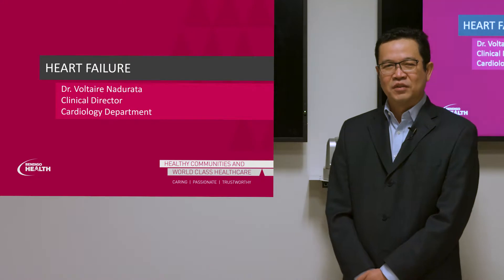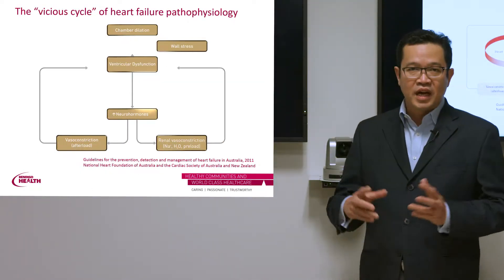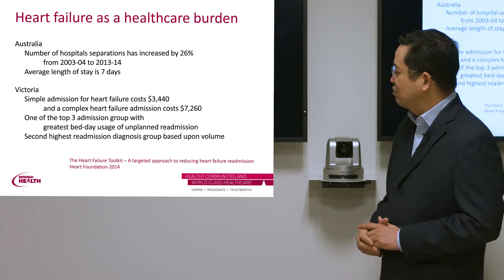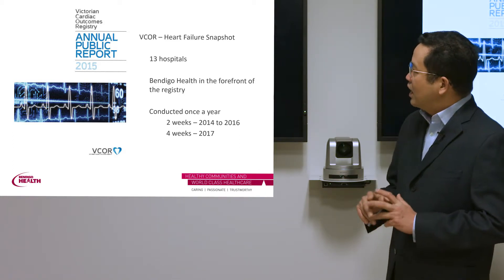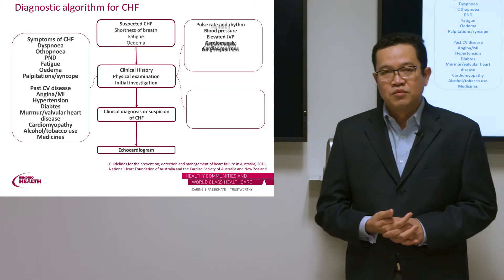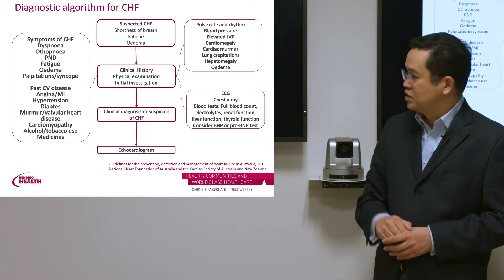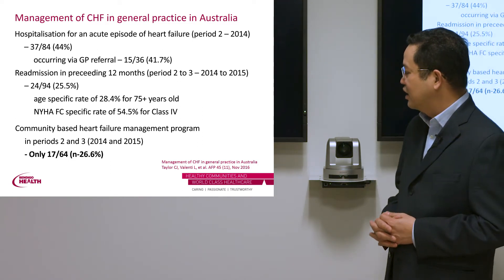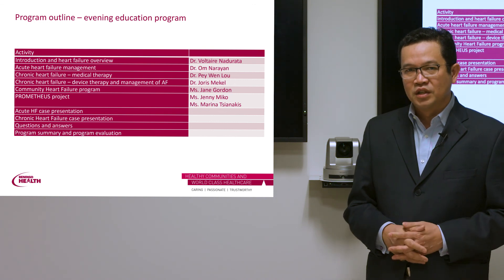Dr Voltaire Nadurata - Heart Failure Presentation